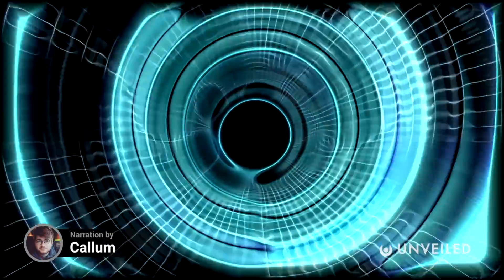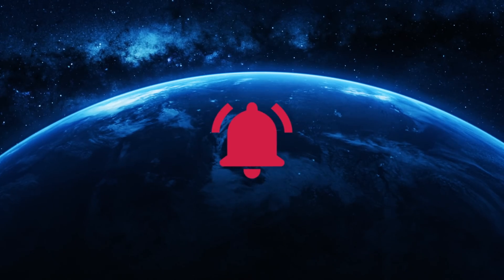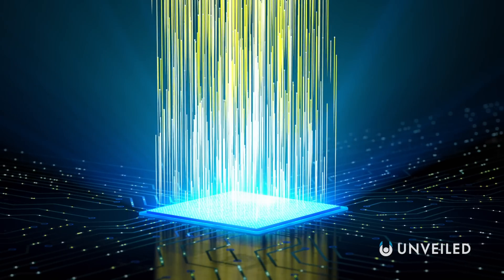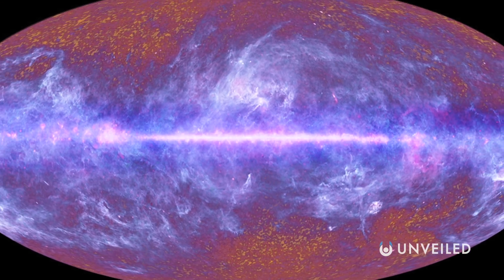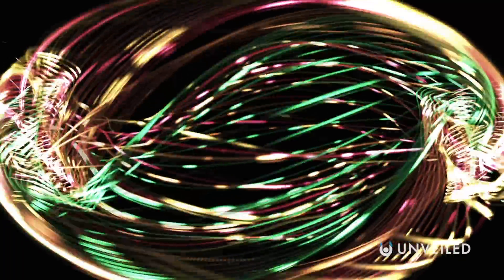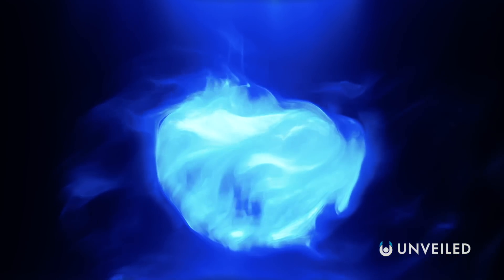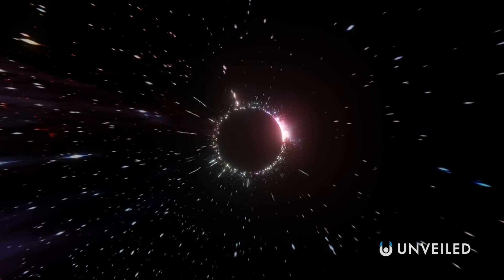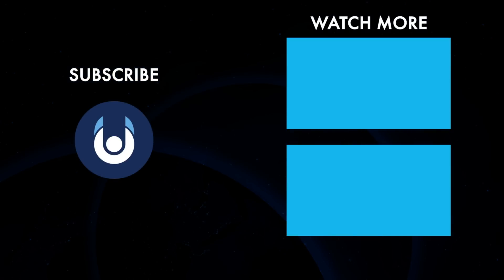Will Quantum Computers Make Time Travel Possible? | Unveiled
Is time travel FINALLY possible?? Join us... and find out!

In this video, Unveiled takes a closer look at 3 groundbreaking experiments in time travel and quantum computing! On an international scale, science is starting show how moving forward and back in time really COULD be possible... all it will take is a little manipulation at the atomic and subatomic levels!

0:00 Intro
0:50 Is Time Travel Possible?
1:49 Quantum Time Travel Potential
3:56 Experiment to Reverse Time
6:30 Los Alamos Quantum Simulator / Butterfly Effect
7:39 Time Crystals and Photons
9:47 Conclusions